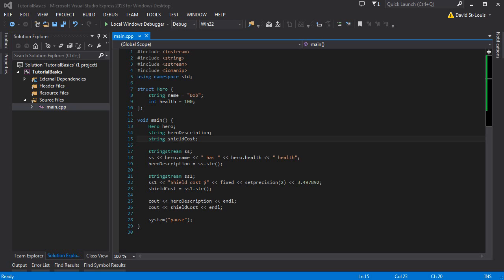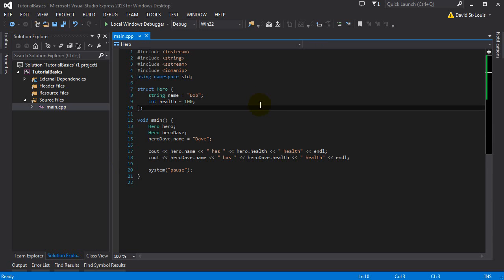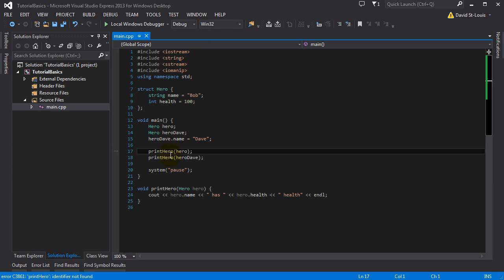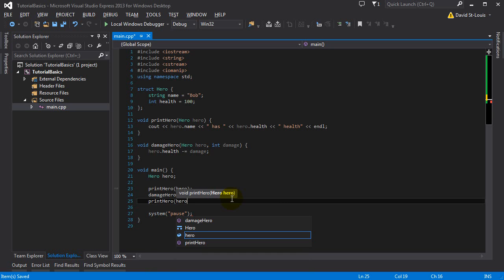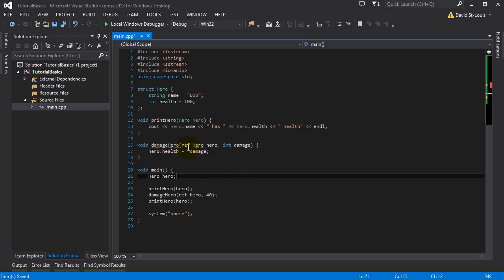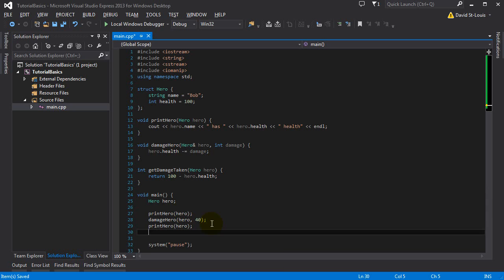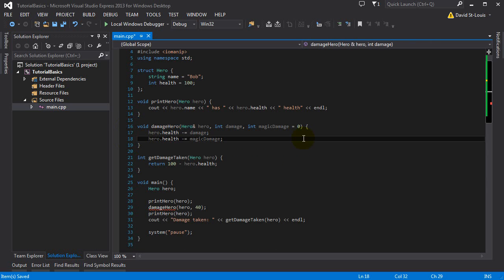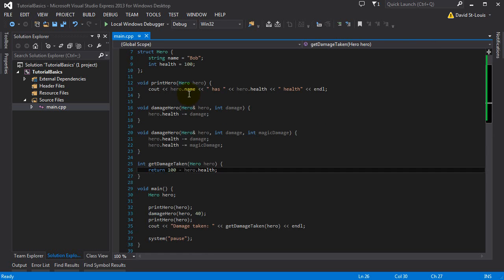C++ / DirectX11 Tutorials - S01E04 - Functions